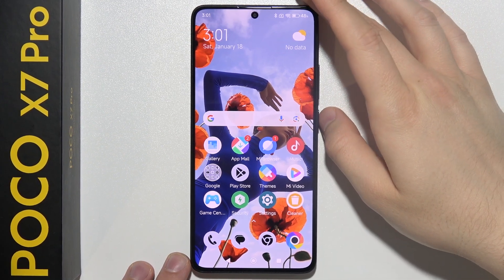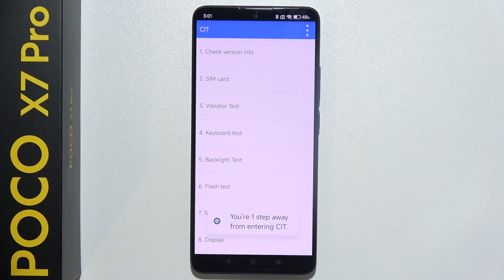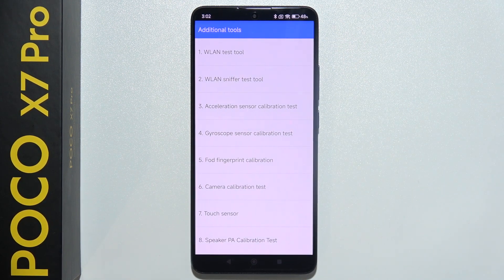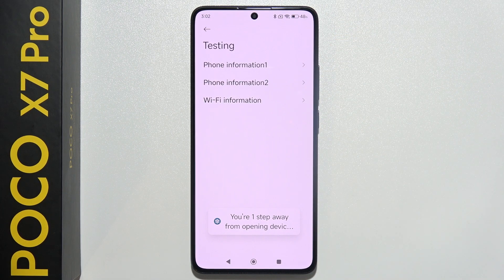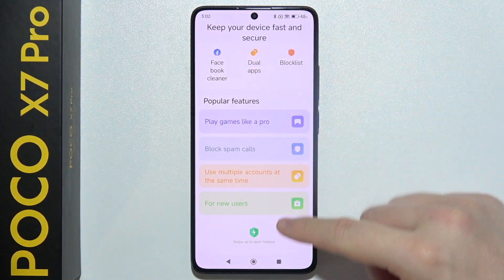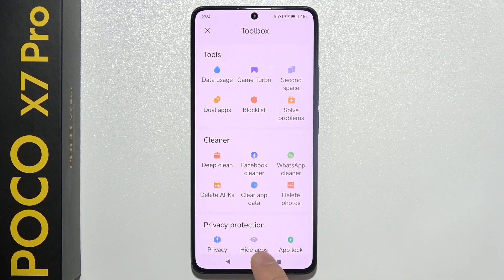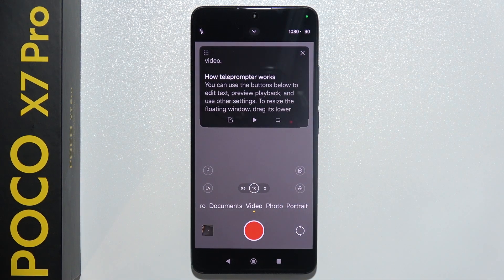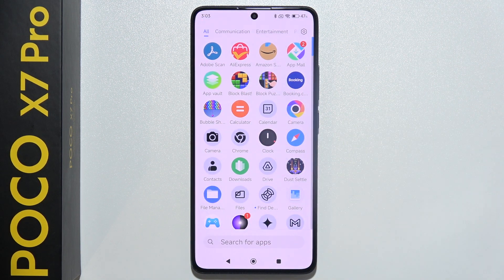POCO X7 Pro: All Hidden Features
Discover all the hidden features of the POCO X7 Pro in this informative video. Learn about lesser-known tips and tricks that enhance your experience, from advanced settings to useful shortcuts. This guide will reveal how to unlock the full potential of your device for improved usability and functionality. Explore the hidden gems of the POCO X7 Pro and make the most of its powerful capabilities!